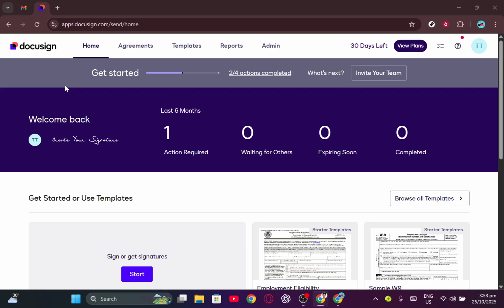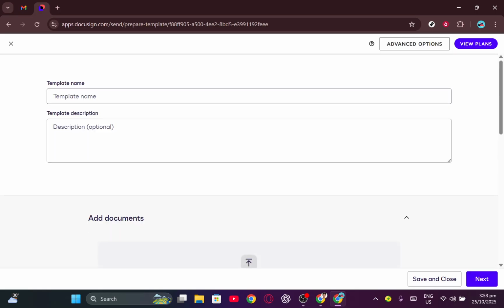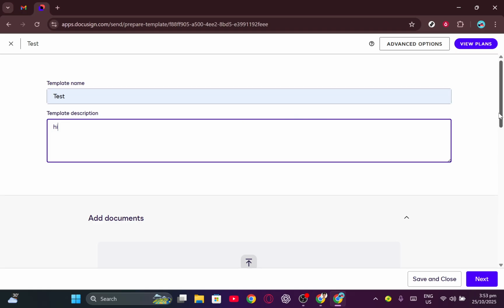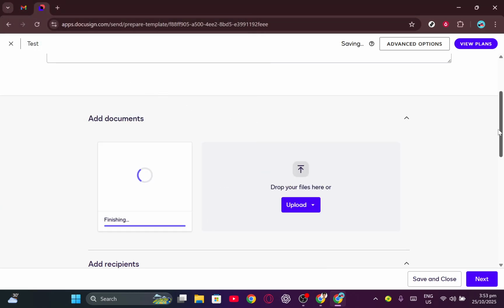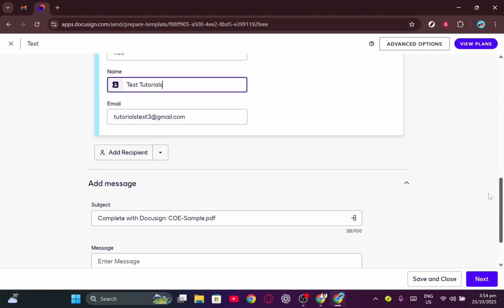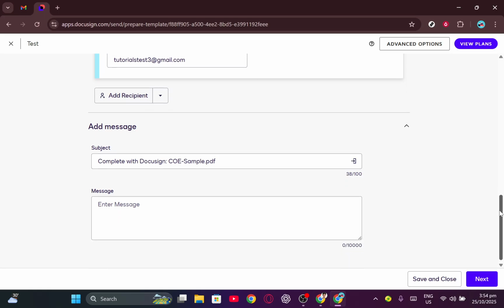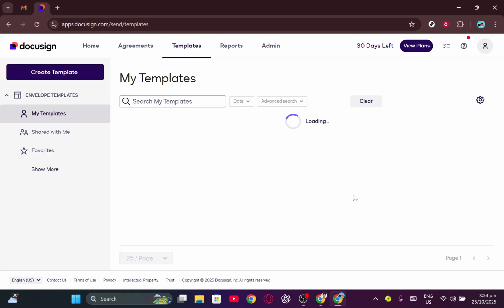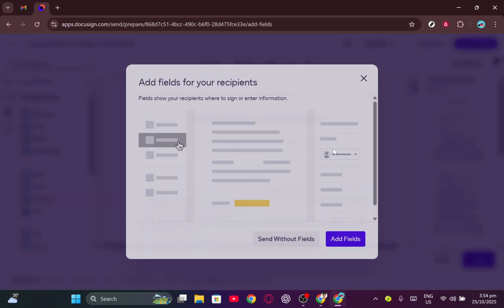How To Create And Use Docusign Templates [2026 Guide]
How To Create And Use Docusign Templates